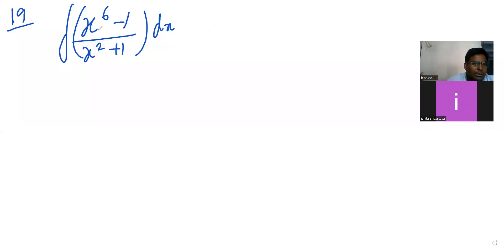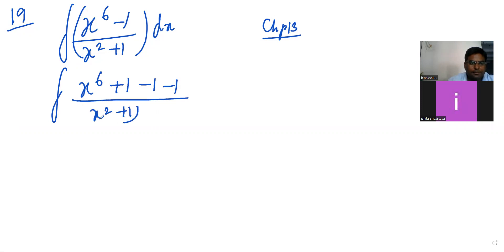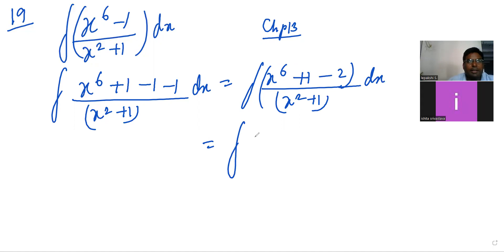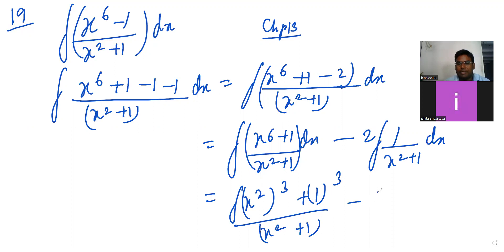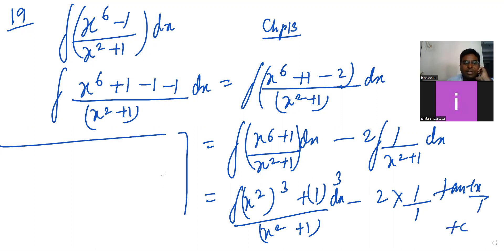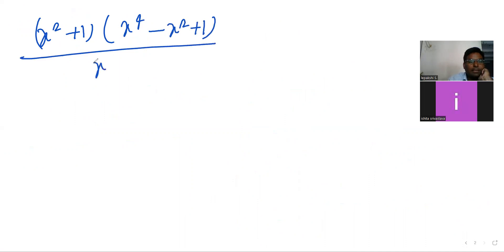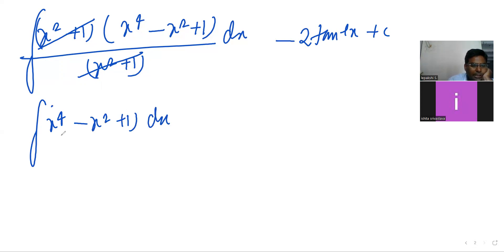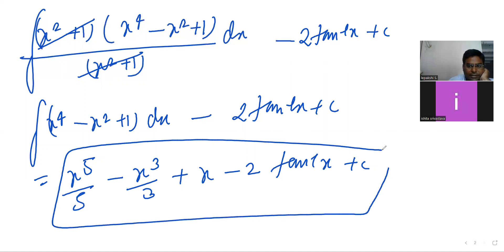12th isc maths INDEFINITE INTEGRATION PART8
12th isc maths INDEFINITE INTEGRATION PART8
you tube link:-UCNm8CoXR7qud6LpqvGxFD7Q